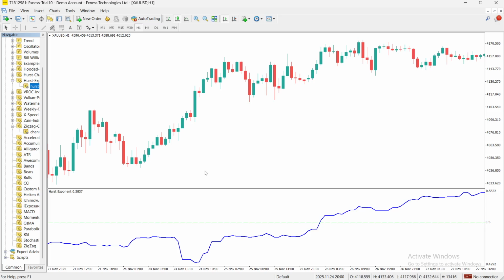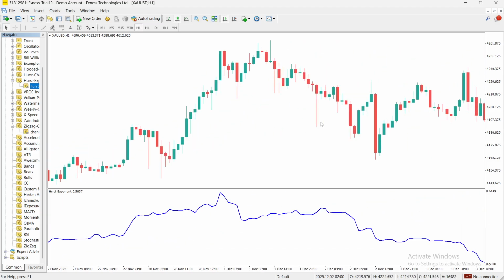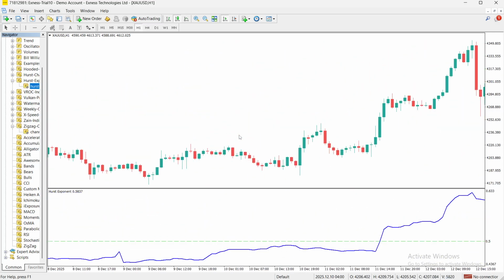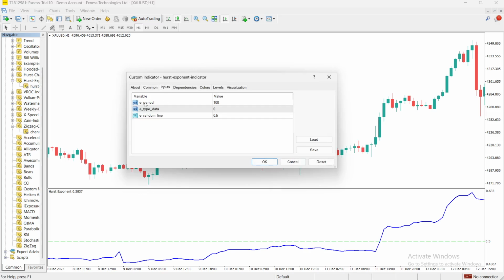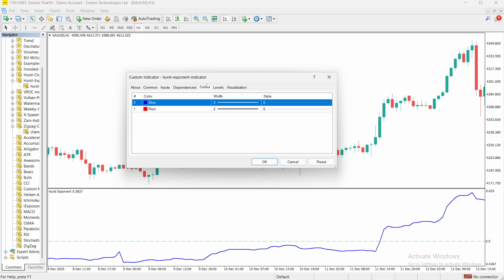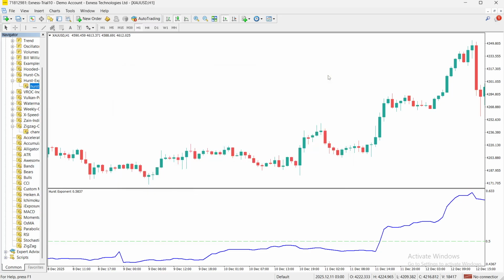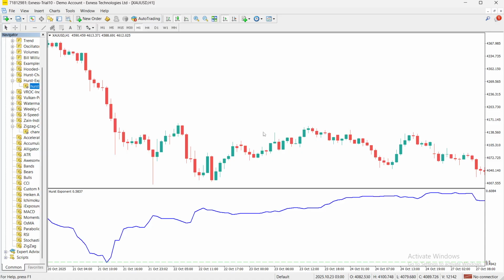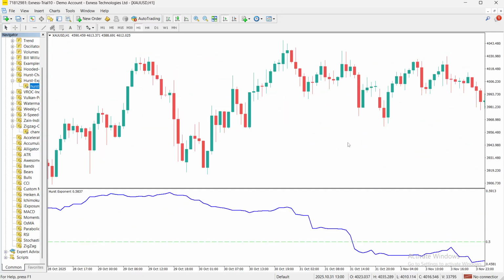Hurst Cycle Indicator for MT4 & MT5 - Long-Term Trend And Cyclical Pattern Identification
The Hurst Cycle Indicator for MT4 and MT5, developed by J.M. Hurst, identifies long-term trends and cyclical patterns by calculating the Hurst exponent based on the fractal nature of financial markets, with positive exponents suggesting trending behavior and negative readings indicating mean-reverting conditions.​

In this video, you will learn how buy signals occur when market is in uptrend with positive Hurst exponent confirmed by bullish divergences, how sell signals happen when market is in downtrend with negative exponent confirmed by bearish divergences, and what pros and cons The Forex Geek notes including long-term trend identification and multi-timeframe forecasting versus false signals in range-bound markets, complexity requiring specialized training, and unreliable results in certain conditions requiring combination with other technical analysis and risk management strategies.​